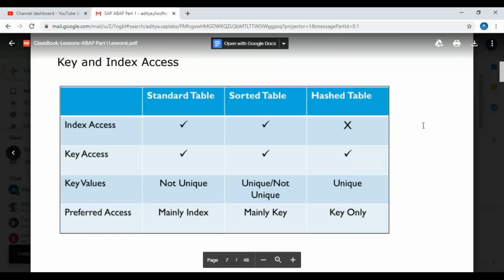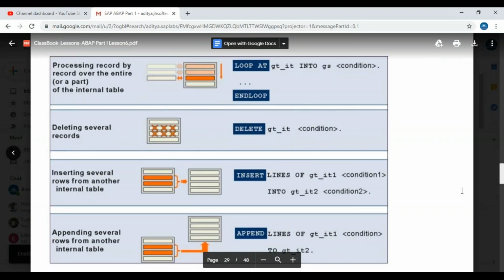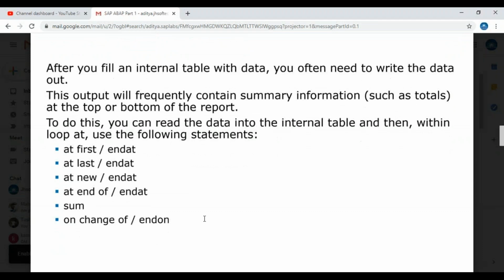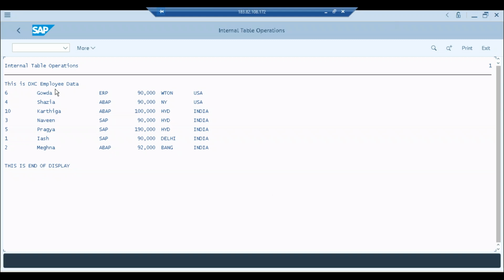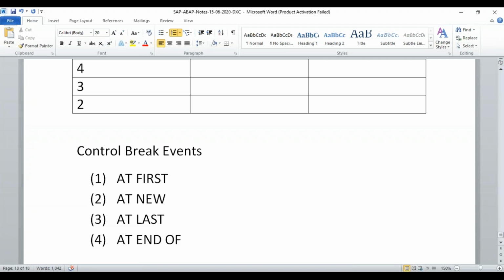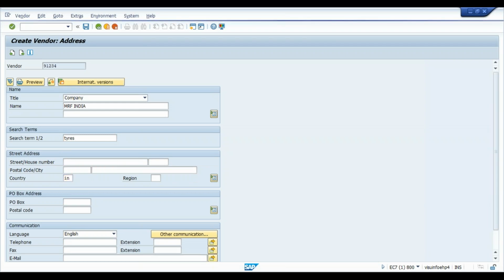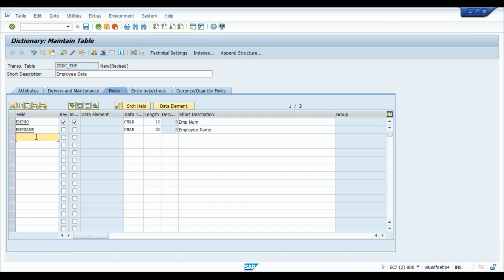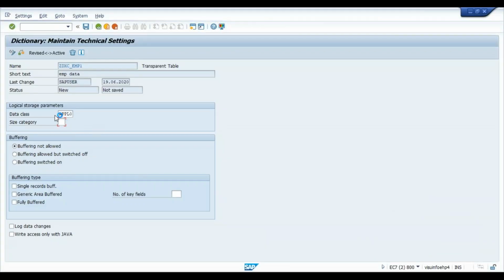SAP Technical Advanced Concepts 2023